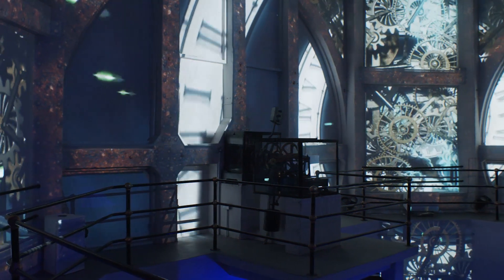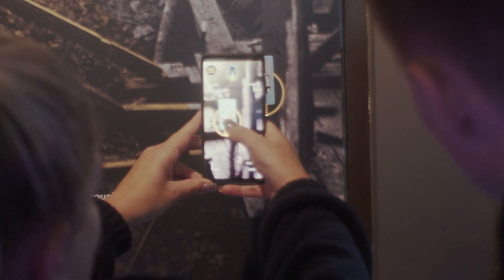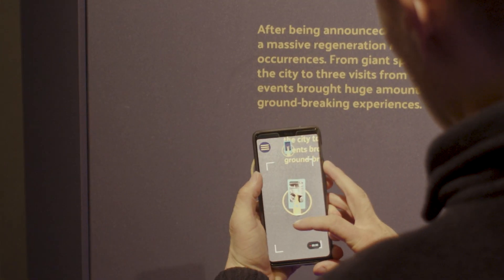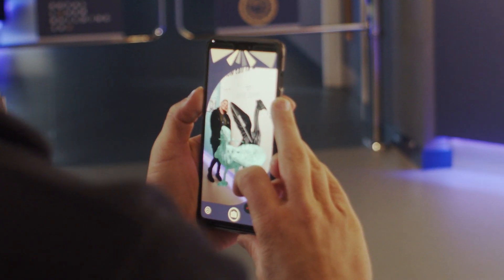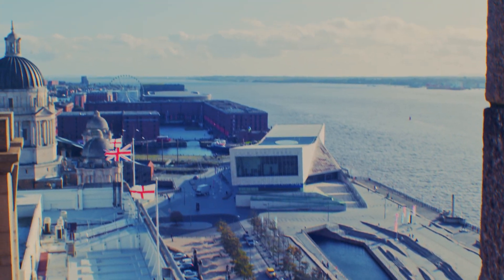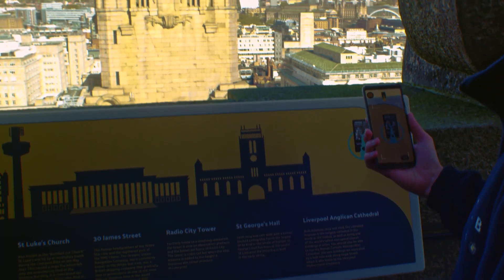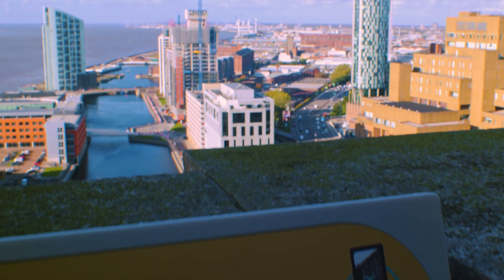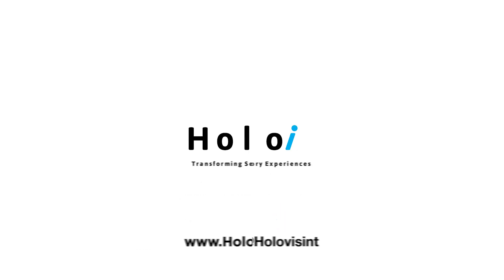BEHIND THE SCENES: RLB 360 Augmented Reality App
The Royal Liver Building has undergone a physical and virtual transformation to immerse visitors in the city’s vibrant history. This now includes an interactive Augmented Reality app allowing guests to delve deeper into the architectural designs of the building and identify the stunning views from the 15th floor. Explore some of the features and see how the app was created.